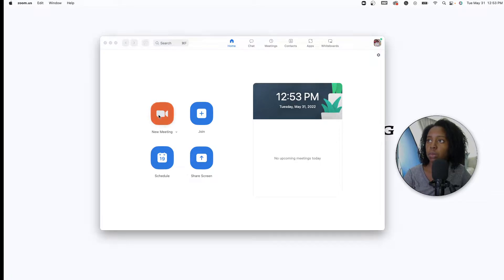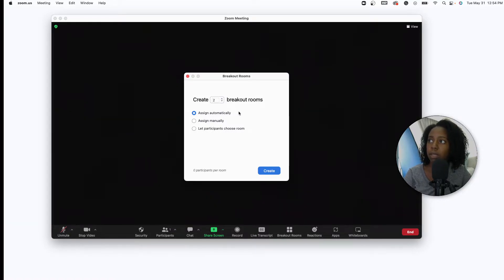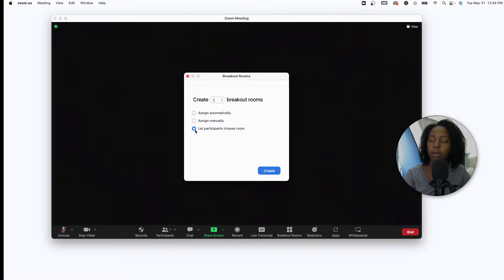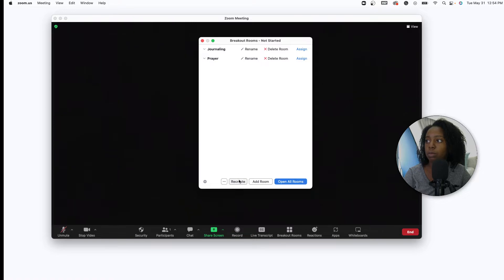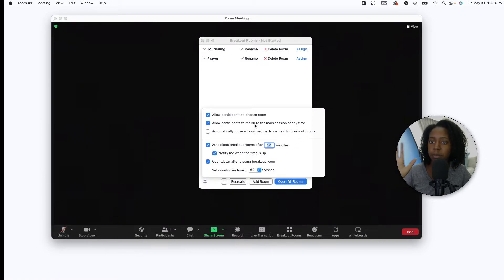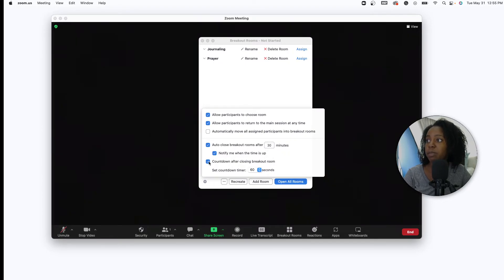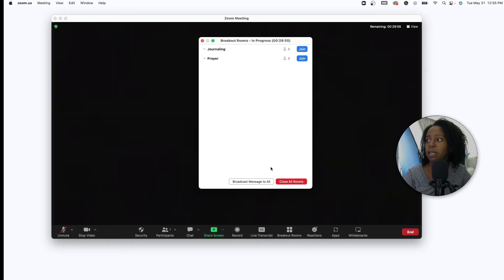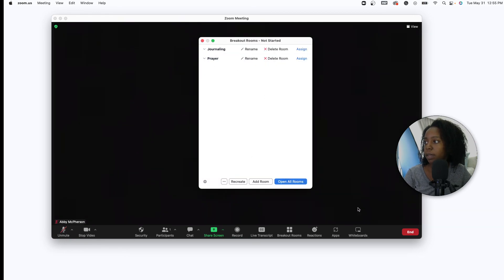How to use Zoom Breakout Rooms - Tutorial for Beginners 2022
.. Here is a short video on How to Create Breakout Rooms in Zoom.

✩MY GEAR
US Links:
✩ Canon M50
✩ Lens Sigma Art 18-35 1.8 Canon
✩ Lens Adapter
✩ Rode Wireless Go II